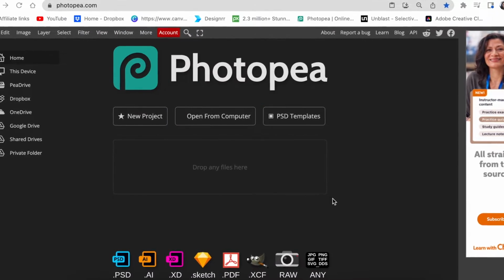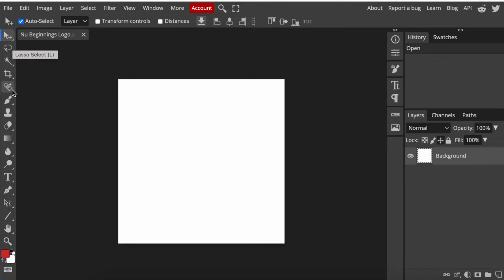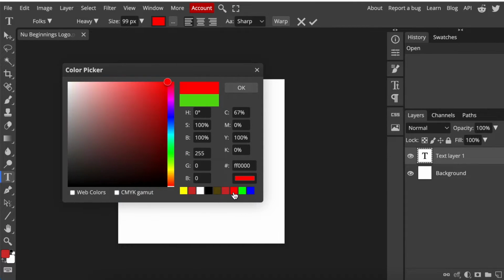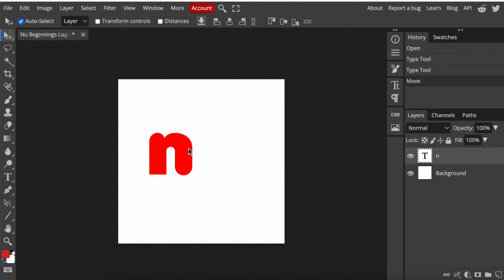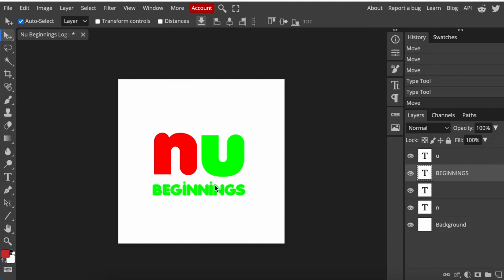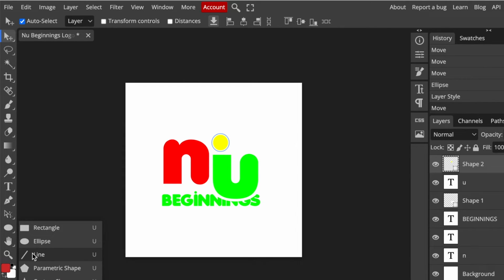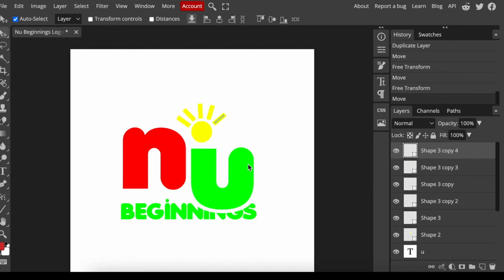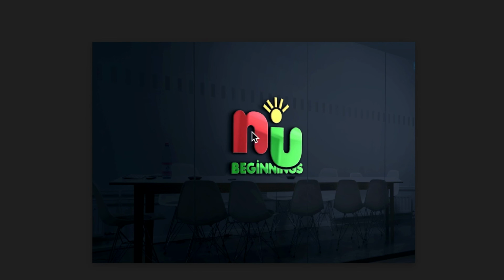Basic 3D Logo Design created on Photopea for Beginners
In this video, we create a professional Combination Mark Drops 3D logo using text and shapes.  Our logo is created on Photopea and converted to 3D using PSD templates on the same free online design software..

Timestamp:
00:00 Welcome
00:42 Access photopea.com & open a New Project
00:55 Rename your project & select the size of your canvas
01:05 Change the canvas background
01:52 Overview of Tools on Photopea
02:30 Select a Type/Text Tool and type your letter
03:10 Change the size & font of your letter
03:19 Where does the Selected Tool display on Photopea
03:58 How to find the move tool on Photopea
04:13 How to change the font & size
04:50 High level of how the layers are structured
05:56 Add a U letter layer
06:35 Add text
06:58 Add an Ellipse shape to create a gap in your logo
08:04 Add a round shape for the sun
08:33 Add a line and create rays
09:10 How to rotate your shape on Photopea
09:52 Download/Export the 2D logo
10:30 Remove the white ellipse using remove.bg or Canva Pro
10:41 How to save your work
11:00 Pick a PSD Logo mockup
11:13 Double-click on 'Your logo here' & hide the text of Canvas
11:20 Place your 2D logo
11:27 Save as smart object or press cmd S or command S
11:36 Click on the first tab to convert to the 3D logo
11:44 To buy our Canva for Logo Designers course, visit

Attribution:
GIF: Tenor.com